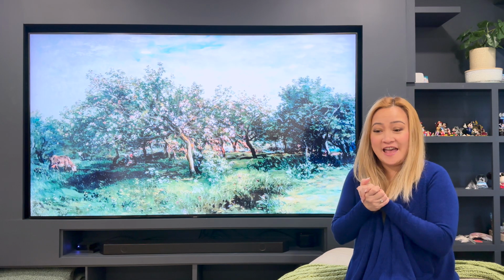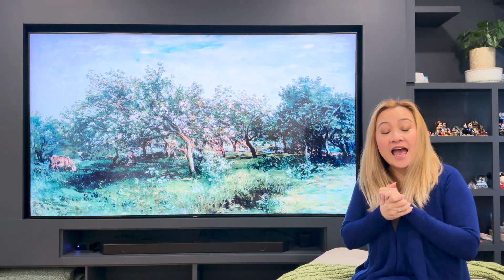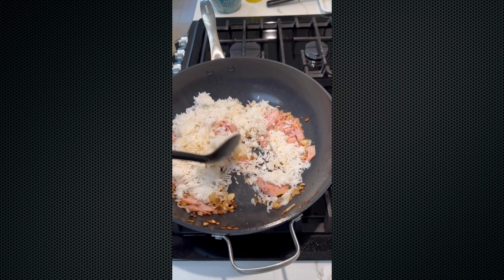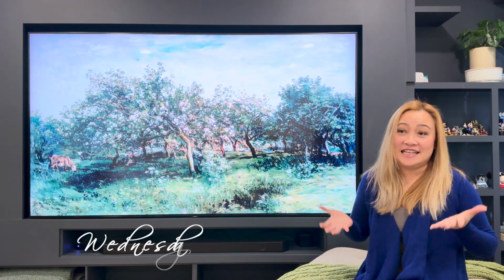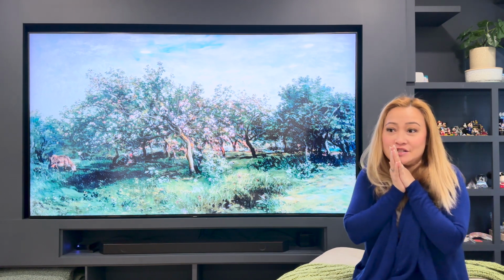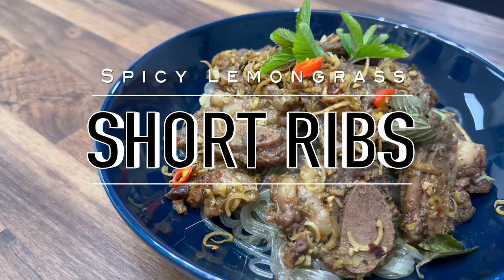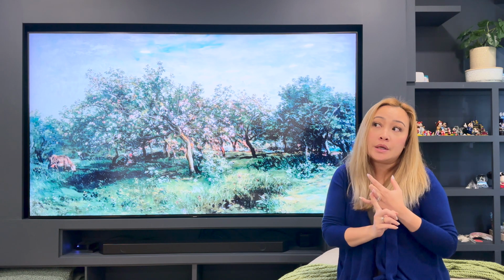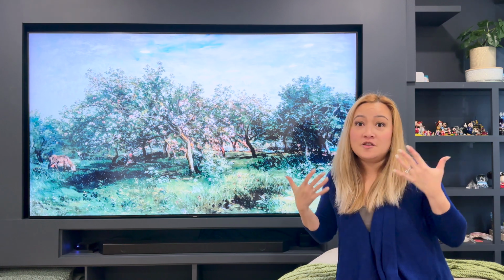WE MADE IT!!! No Food Wasted PANTRY CHALLENGE is COMPLETED! Our lessons & takes on this challenge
60 day came and went by so quickly.  Three things we learned from this challenge.  4 last meals of this challenge:  Dutch Pancake, Dried Scallop & Egg fried rice, Crab Cake Salad and Spicy Lemongrass Short Ribs.